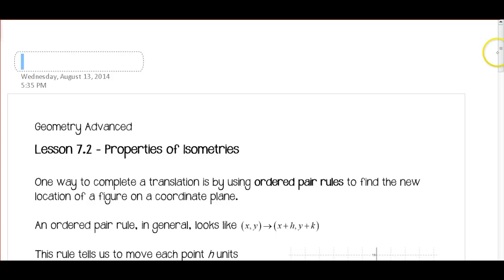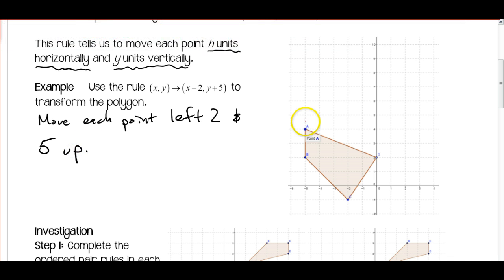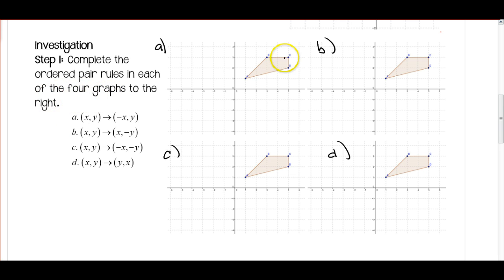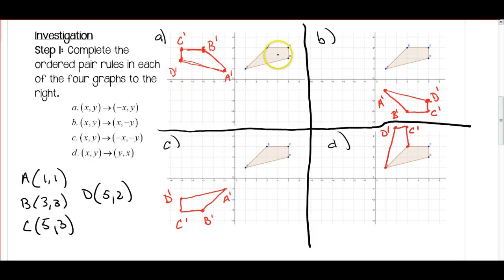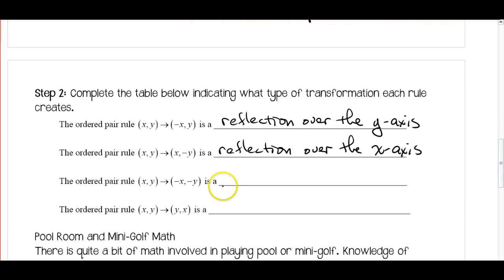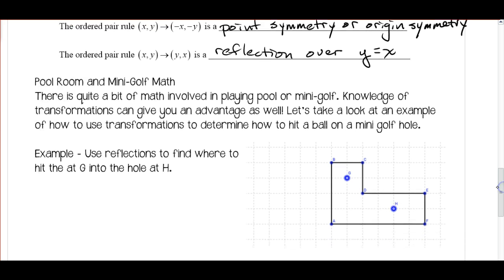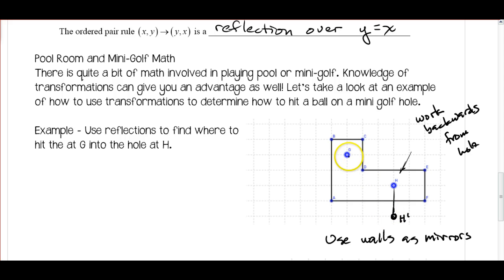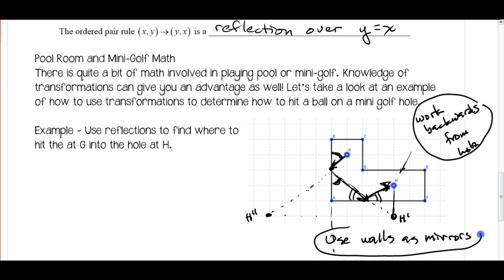Geo Adv Lesson 7.2